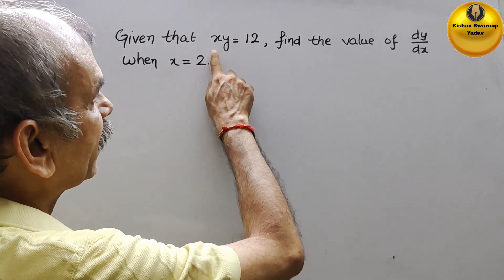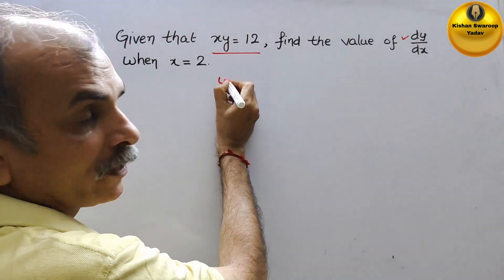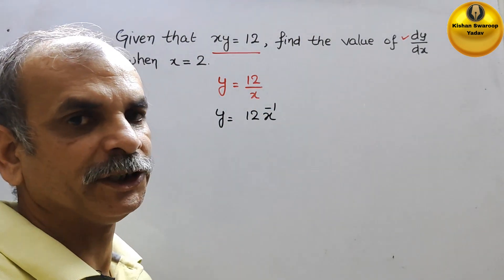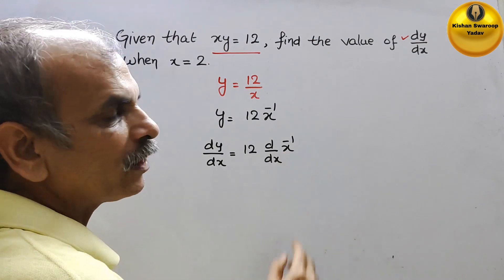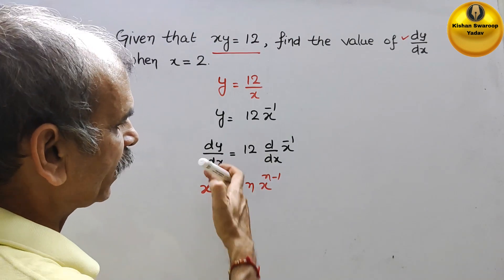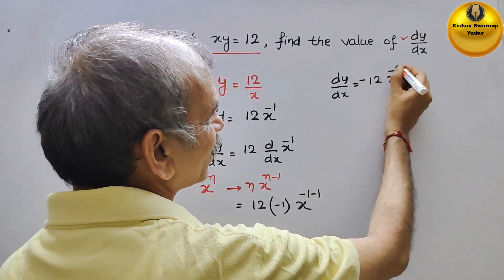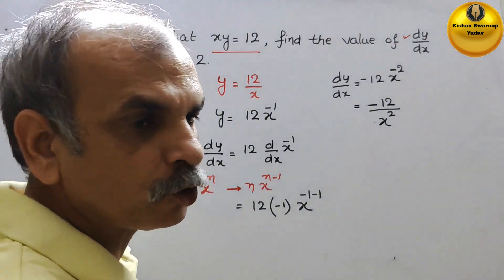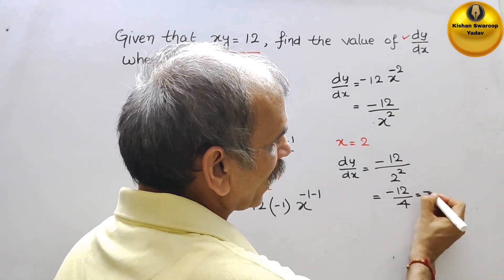Given that xy=12, find the value of dy/dx when x=2